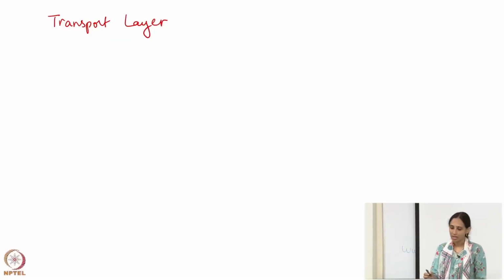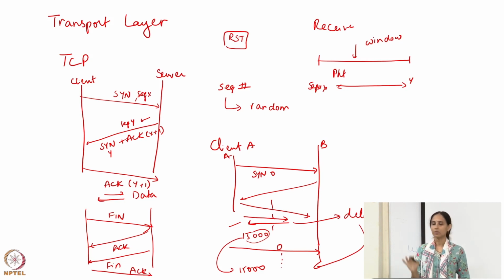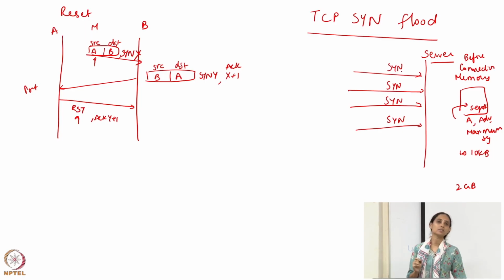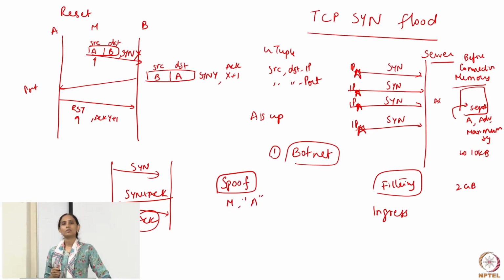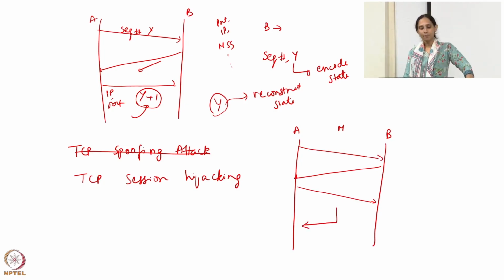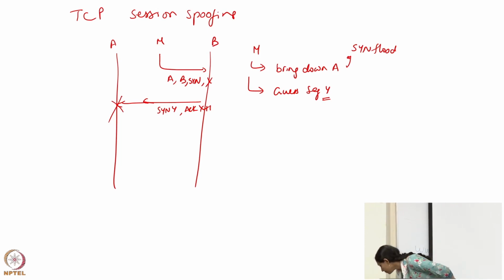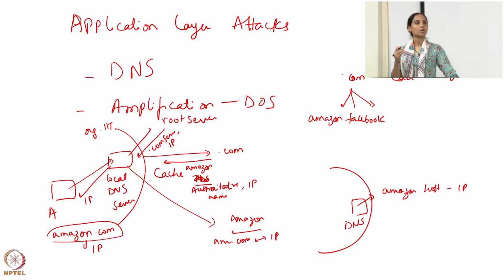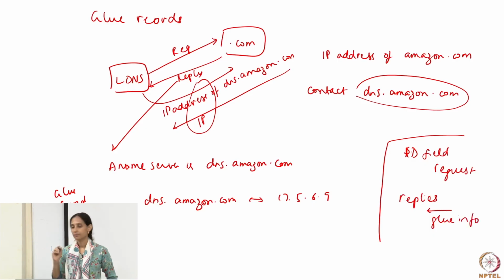Worls Wide Web Session 2 part 1